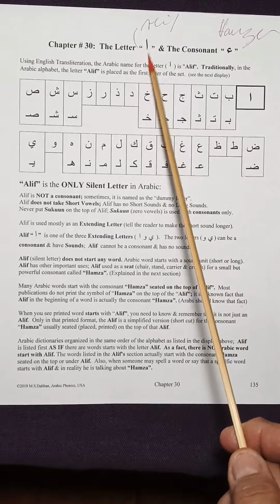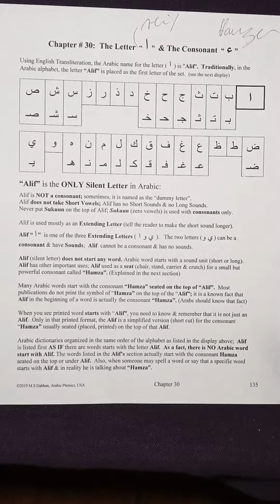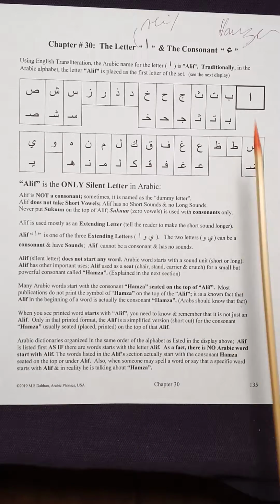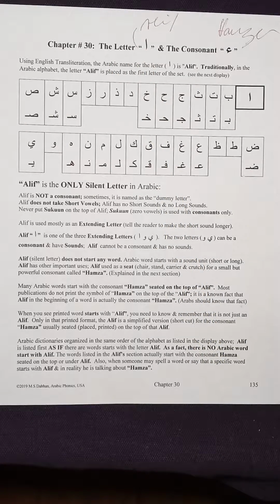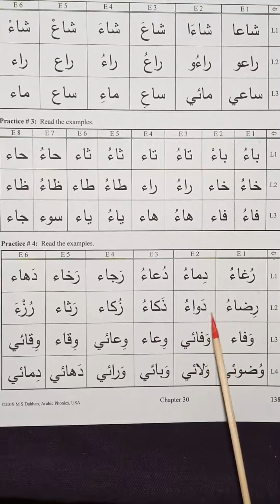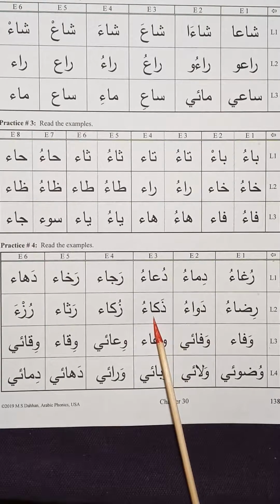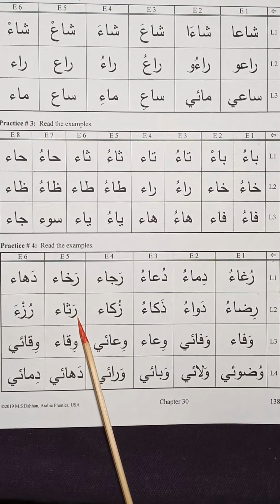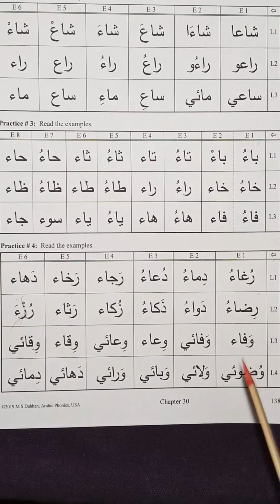Reading Arabic Phonics 30 A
The letter "Alif" & the Consonant "Hamza"